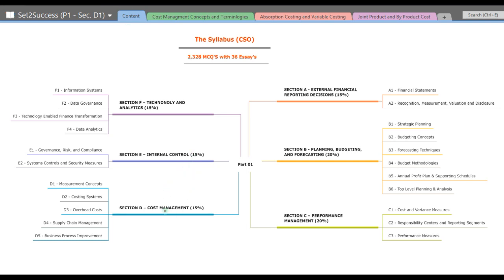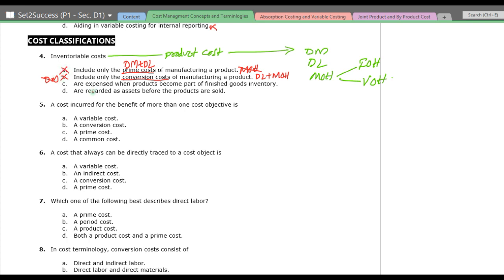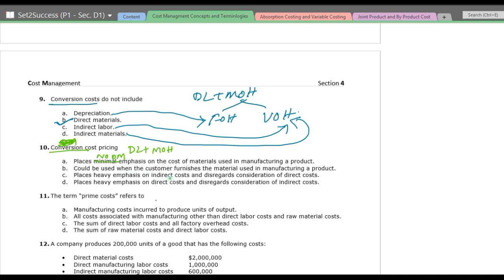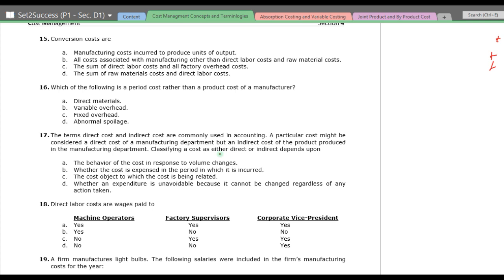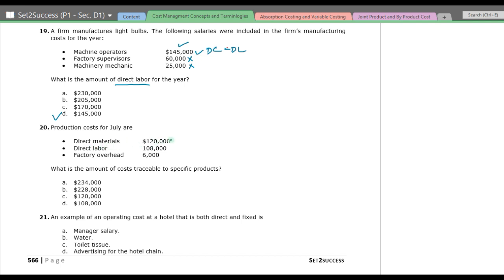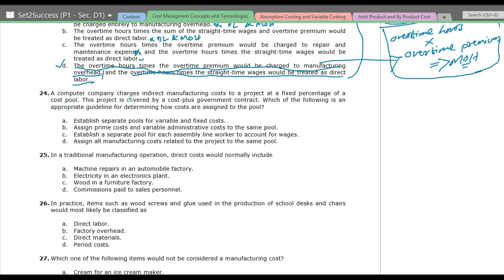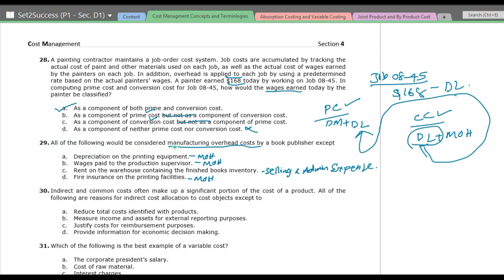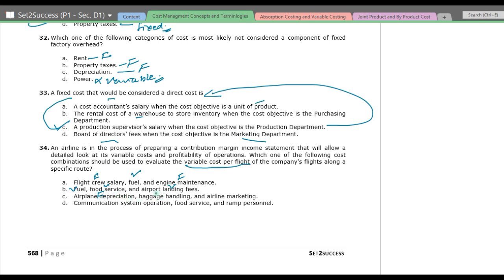CMA USA | Part 01 | Sec. D | Cost Classifications MCQ'S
Prime Cost, Manufacturing Cost, Direct Cost, Indirect Cost, Direct Material Cost, Direct Labor Cost, Variable Manufacturing Cost and Fixed Manufacturing Cost